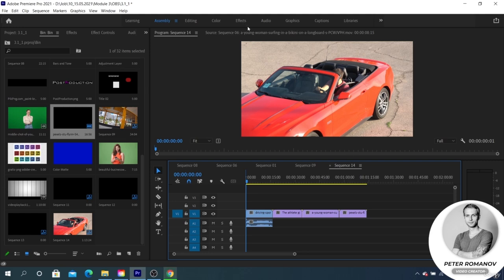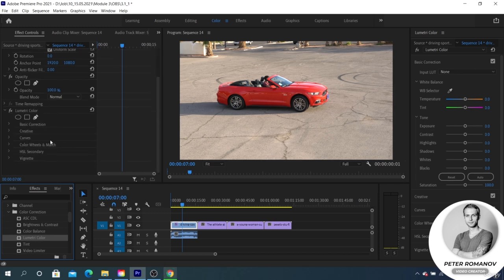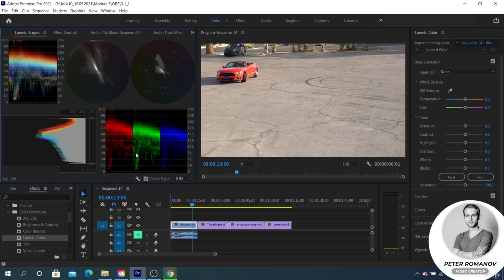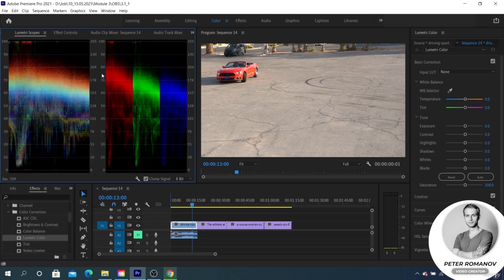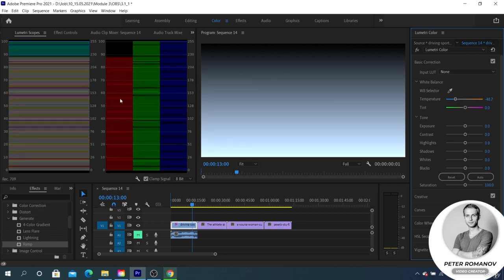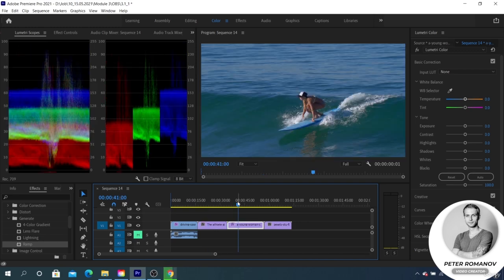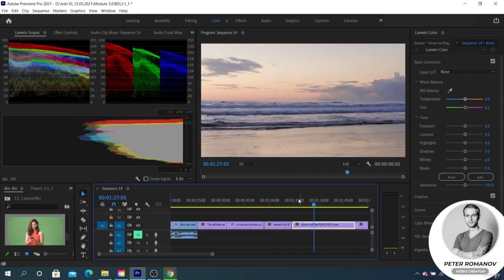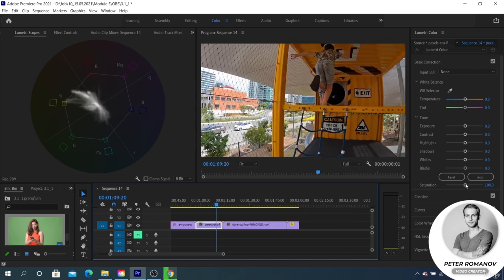049 Lumetri Scopes Instruments - Adobe Premiere Pro Video Editing Course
049 Lumetri Scopes Instruments - Adobe Premiere Pro Video Editing Course